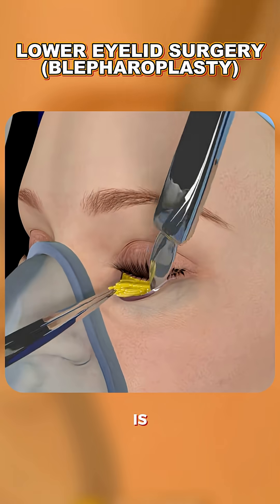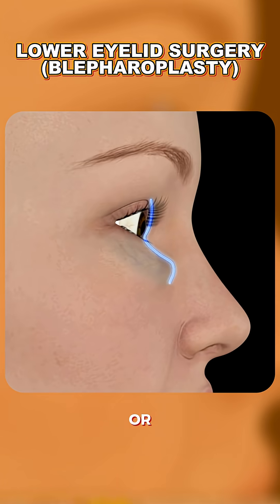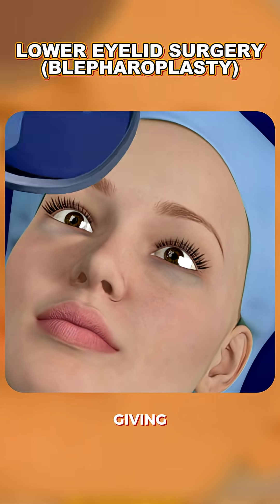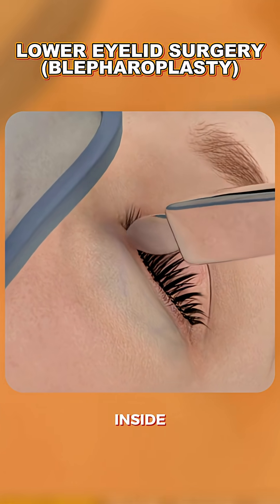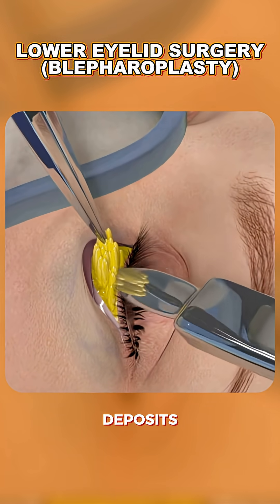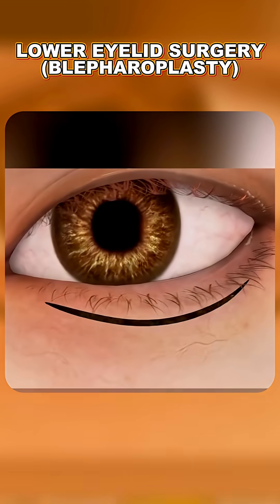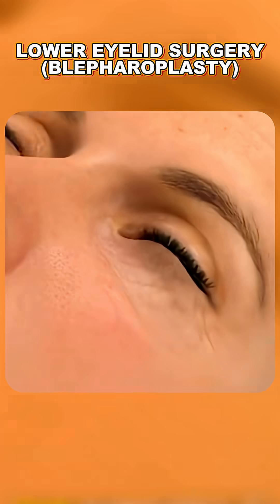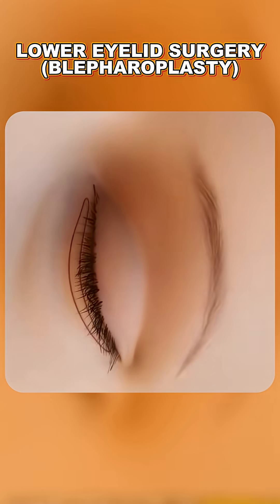What REALLY Happens During Lower Eyelid Surgery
Tired, puffy under-eyes? Lower eyelid surgery, also known as lower blepharoplasty, is a cosmetic procedure that removes or repositions fat and skin to refresh your appearance.

In this 3D animation, we walk you through the step-by-step lower blepharoplasty procedure—what it is, how it’s done, and what to expect before and after surgery.

Perfect for patients considering surgery, medical students, or anyone curious about modern cosmetic procedures.

🧠 Topics covered: under-eye fat pads, incisions, fat removal or repositioning, skin tightening, and recovery tips.

Lower Eyelid Surgery (Blepharoplasty) Explained: Step-by-Step Cosmetic Eye Procedure